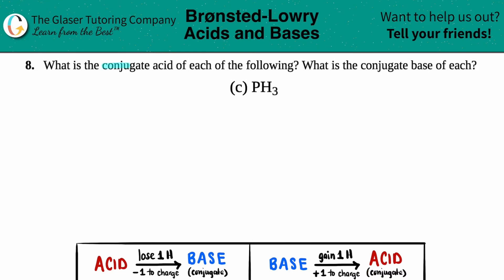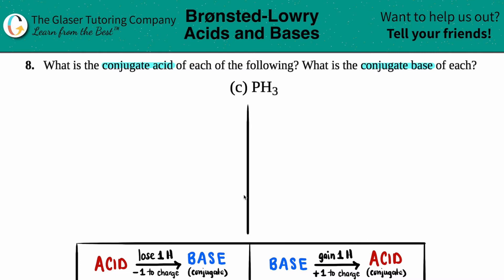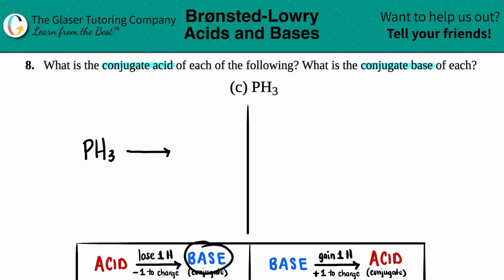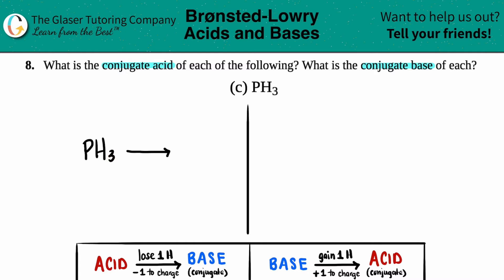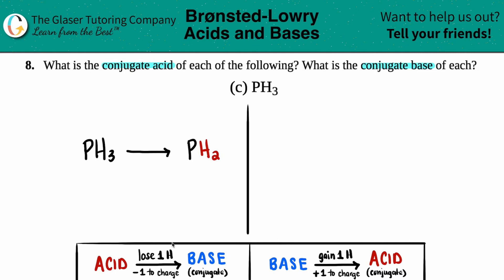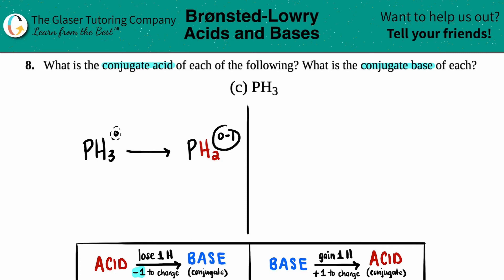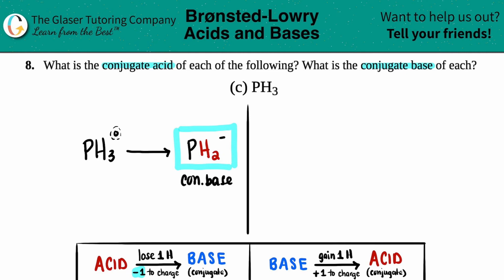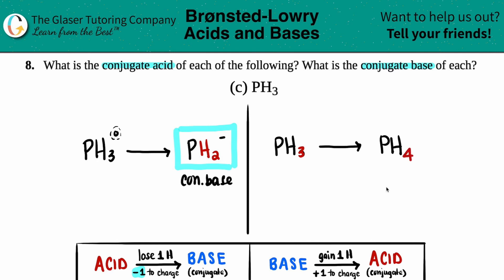14.8c | How to find the conjugate acid and conjugate base of PH3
PH3